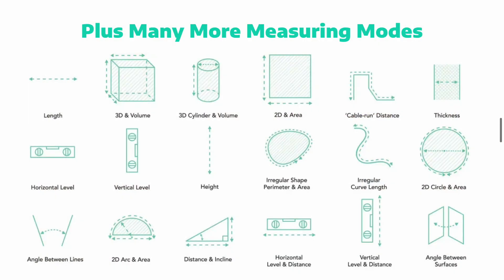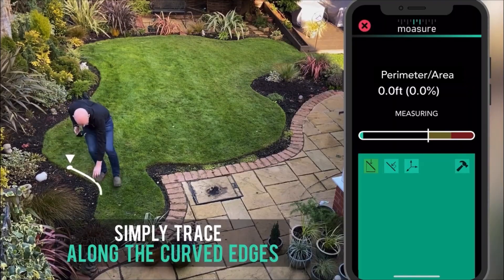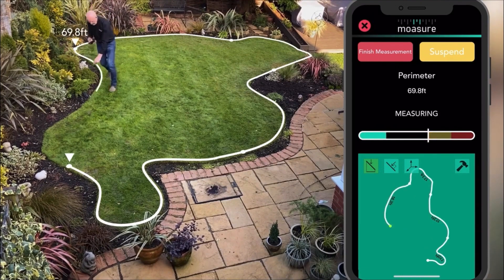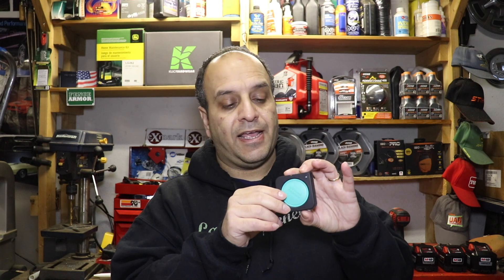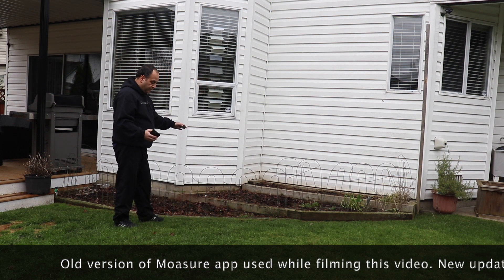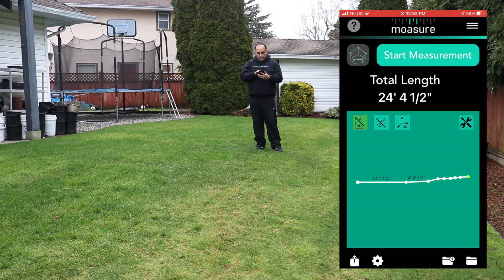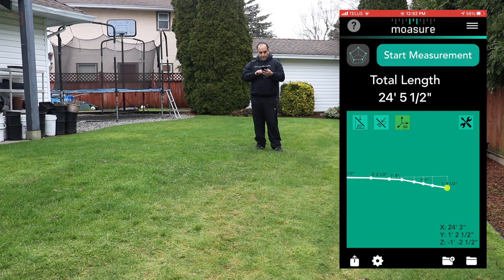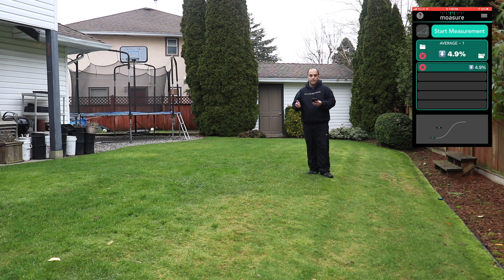Moasure ONE Motion Based 3D Capable Measuring Tool | First Look and Demo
In this video I take a look at the Moasure ONE.  The worlds first motion based measuring tool, capable of measuring in 1D, 2D, 3D and over 20 other different modes.  The Moasure ONE can make measuring a snap, and is able to calculate square footage, length, volume, diameter, circumference, elevation, gradient, and even includes a trace mode making measuring irregular shaped outdoor spaces like lawns, and patios a breeze. The Moasure ONE is a handy measuring tool for any lawn care or landscaping business. This video also includes a demonstration at the end of the new Moasure App Update version 4.1

Check out the Lawn Care Business Success Podcast with a new episode available every Tuesday morning @ 12am PST on Apple Podcasts, Spotify, Stitcher Radio, Google Podcasts and everywhere else podcasts are found.